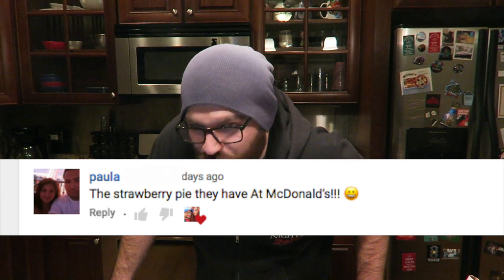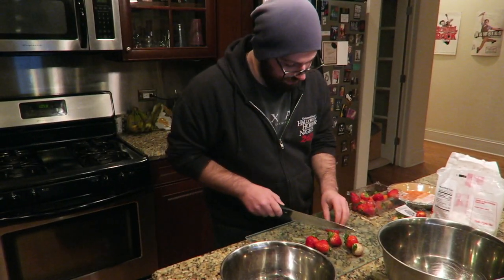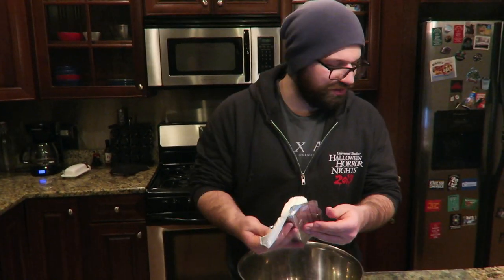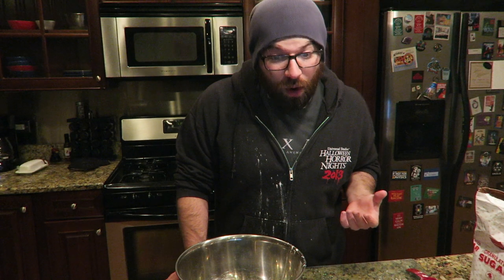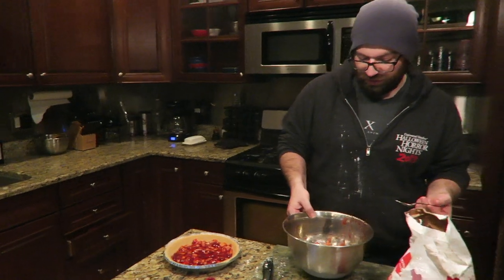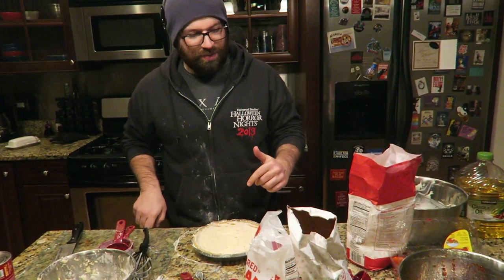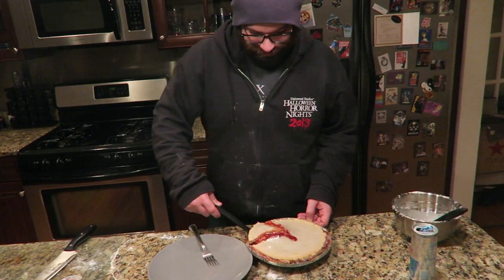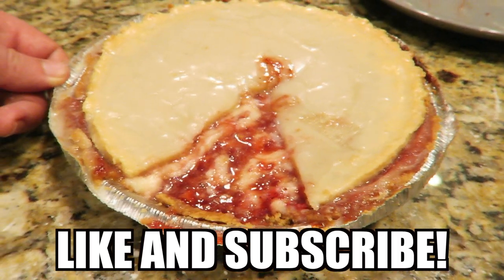Making a McDonald's Strawberry Pie!! (DIY)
Bill's Bad Baking Bistro is open and taking requests. Join Bill as he tries to recreate a McDonald's Straweberry Pie. Did he learn from the McDonald's Holiday Pie? How will it taste? Will he ever learn how to bake pies without making a mess?? Watch and find out!